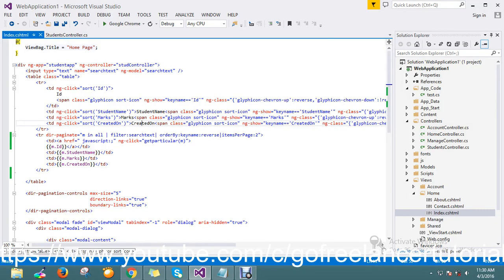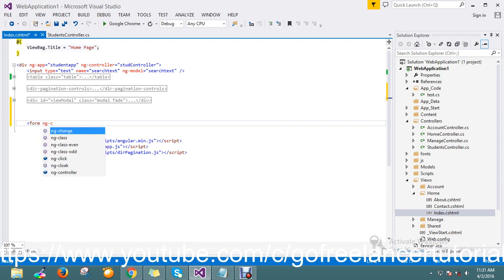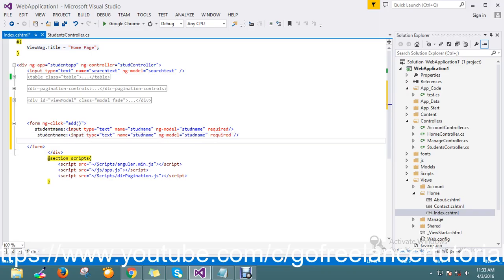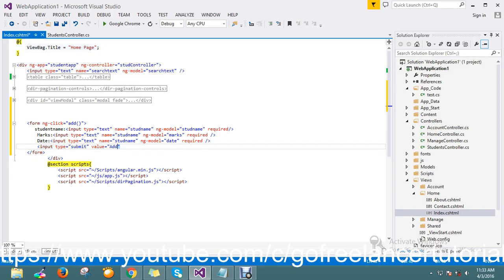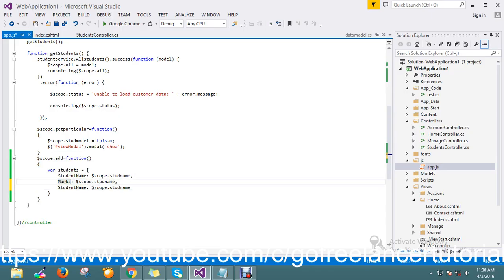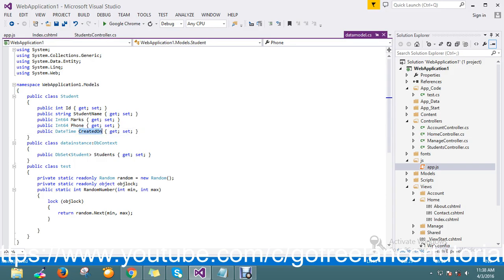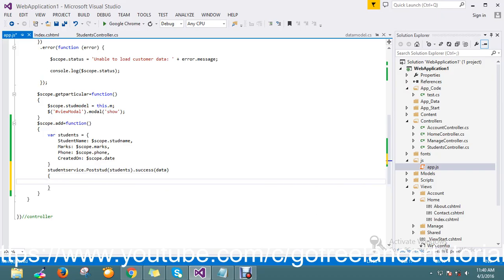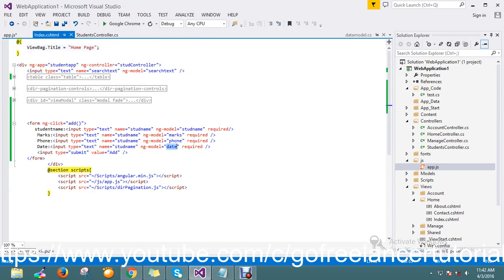Insert Data Into Database Using AngularJS (1/2)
Insert Data Into Database Using AngularJS